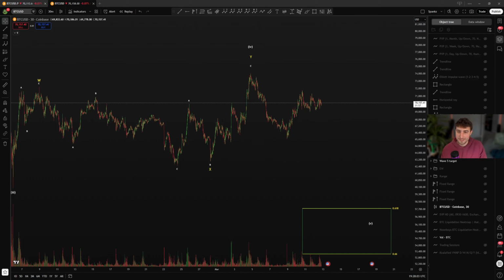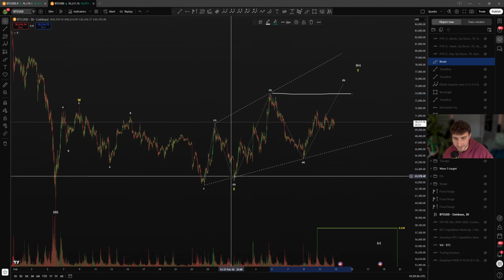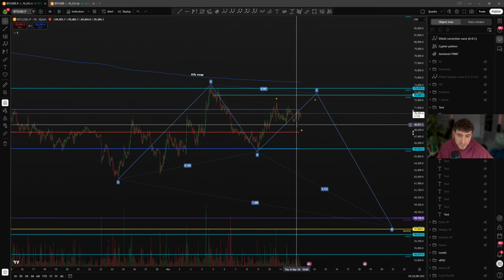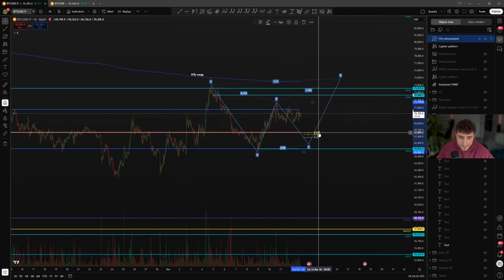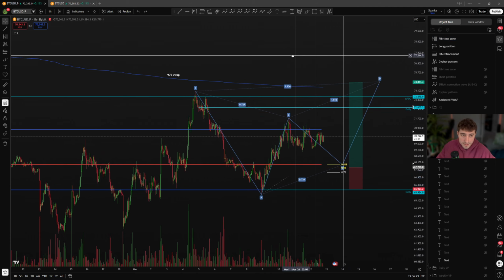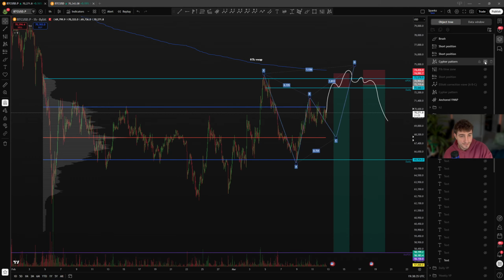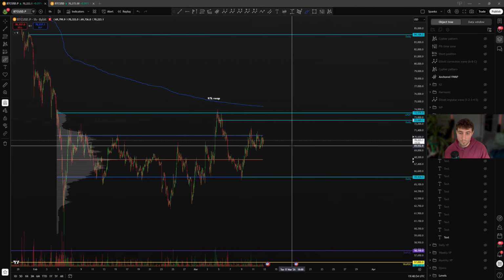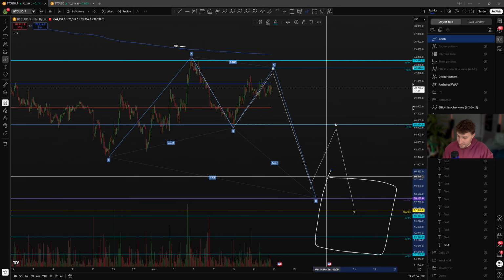2 BTC Harmonic Levels for the Next Big Swing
In this video I break down two key harmonic levels on Bitcoin as price consolidates inside a tight range, setting up the next major swing trade opportunity.
✅ The two BTC harmonic price levels that could trigger the next big moves
✅ Why Bitcoin is coiling inside value and what that means for the next swing
✅ How to position for a move outside of value when the breakout triggers
📌 FOLLOW OUR LIVE SETUPS IN REAL TIME:
💬 DROP A COMMENT with your questions or ticker requests